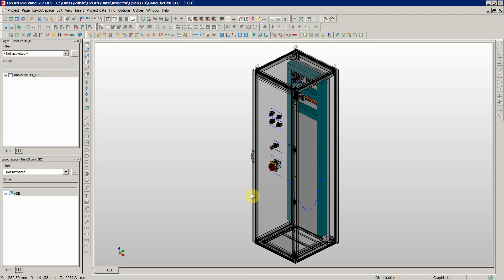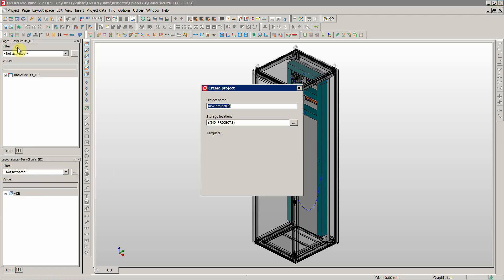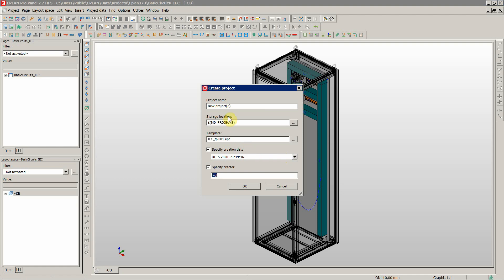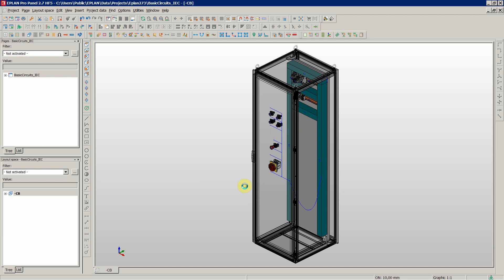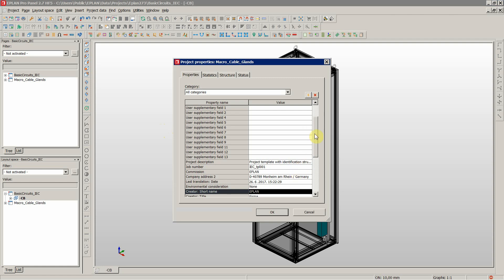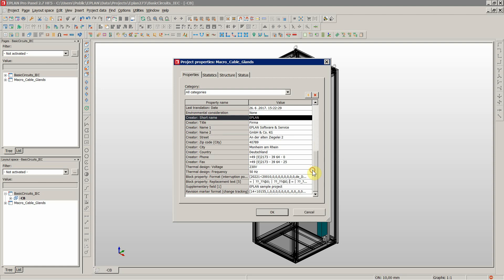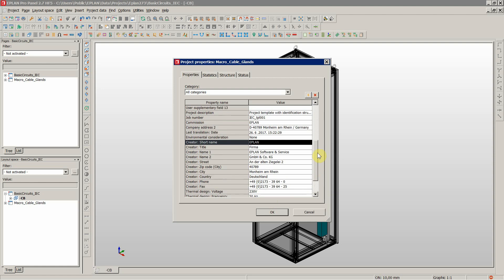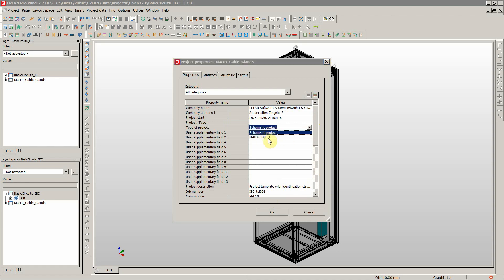Eplan Pro Panel Advanced Course - Create Macro project (free preview)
In this course we are creating a fully functional 3D EPLAN Macro out of a plain STEP file of a cable gland. From ZERO to HERO.
Defining a reference plane, drilling pattern and even a routing path. Together with the entry in the parts database, to round up the story.
This lecture is an excerpt from that course.